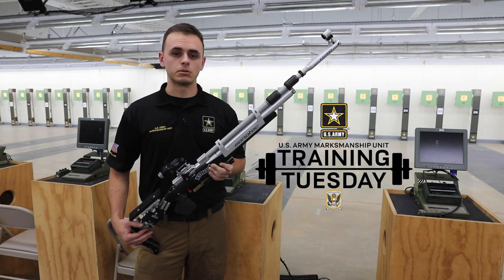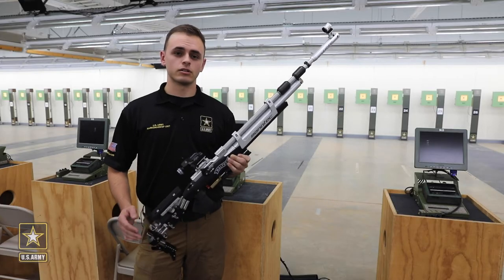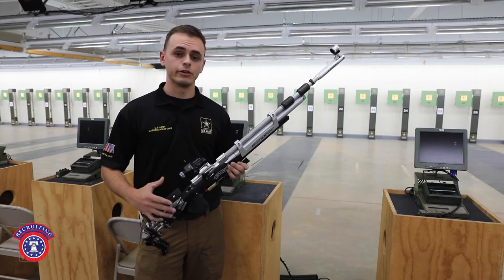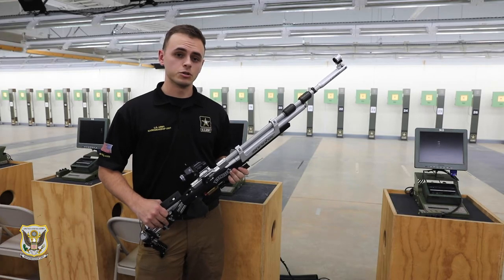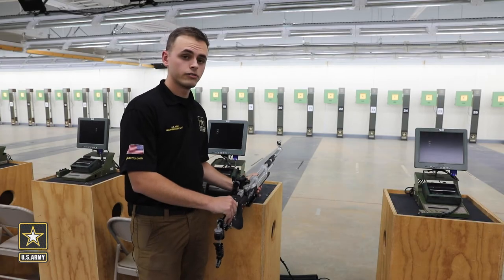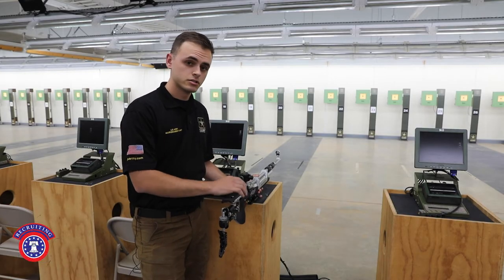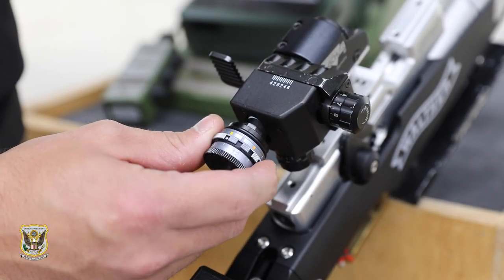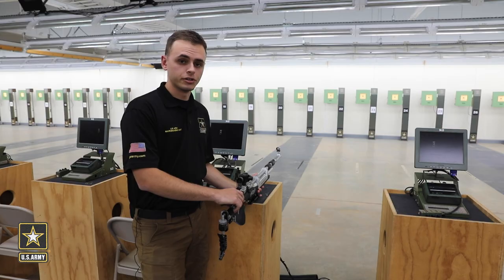Training Tuesday: Air Rifle Competition Settings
Sgt. Jared Desrosiers, a marksmanship instructor/competitive shooter with the U.S. Army Marksmanship Unit International Rifle Team offers up this week's TrainingTuesday tip.

For those not familiar with the sport of air rifle, this Soldier explains how to adjust the settings for competition.

Desrosiers, a Swansea, Massachusetts native, represents the U.S. Army and USA at various 10m air rifle and 50m smallbore competitions across the globe. And when he is not doing that, he's helping competitive athletes and Soldiers advance their marksmanship skills.

If you think you have what it takes to be a Soldier, check out to see what job aligns with your dreams. There's more than 150 to chose from...in case marksmanship is not your thing.